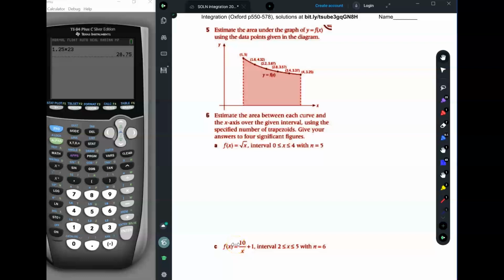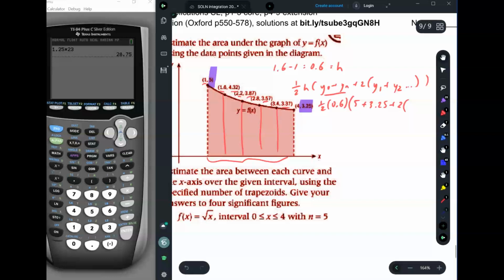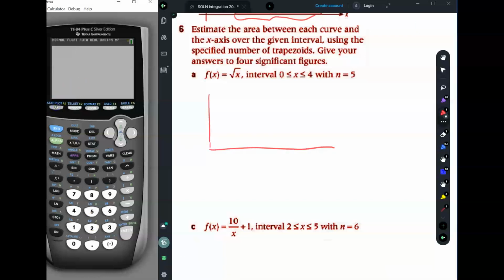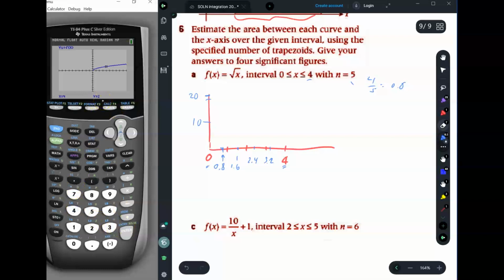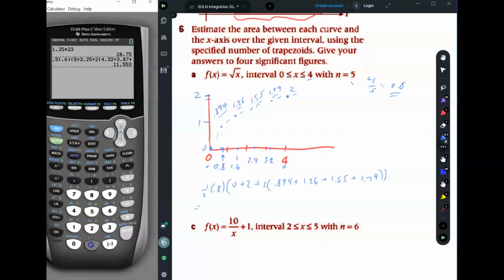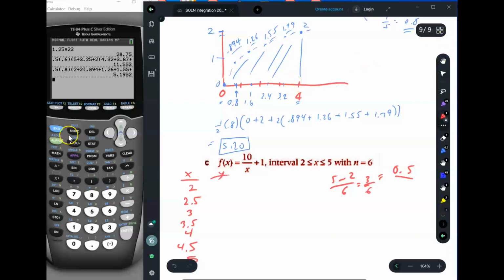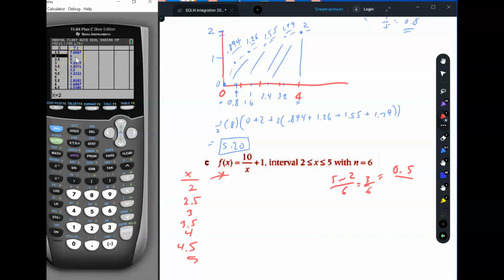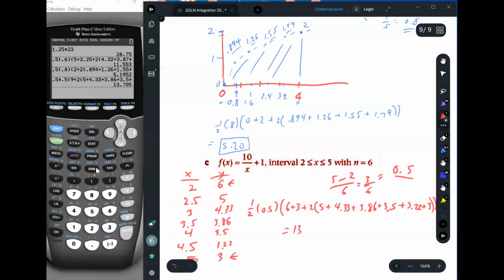MAISL integration p9